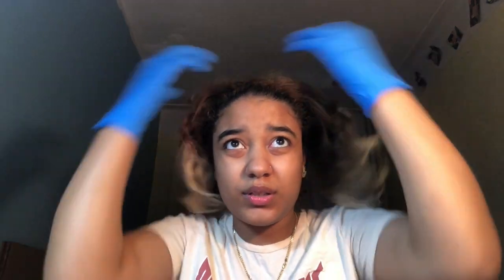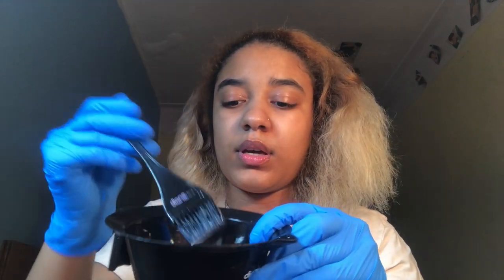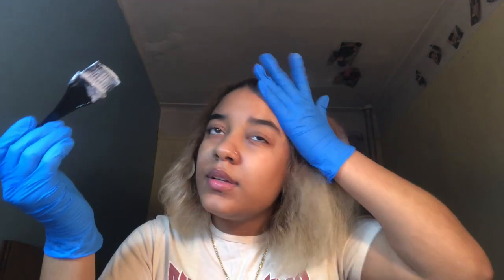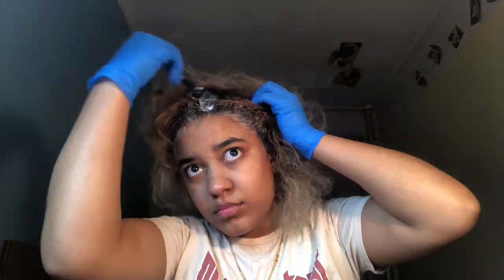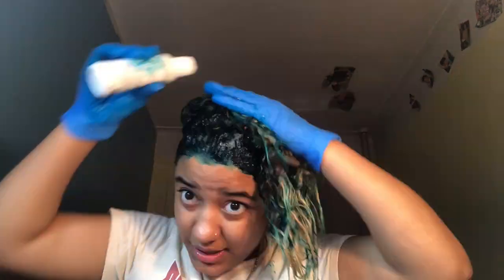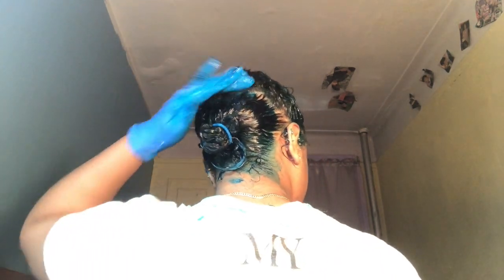DYING MY HAIR HALF GREEN HALF BLUE JUSTIN DID HALF BLONDE HALF GREEN 💙💚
HI GUYS we hope ya enjoy this video of us dying our hair we just have so much fun doing it and making these videos for ya please dont forget to like, comment, share, subcribe, m and turn on post notifications we love ya!!!❤️❤️